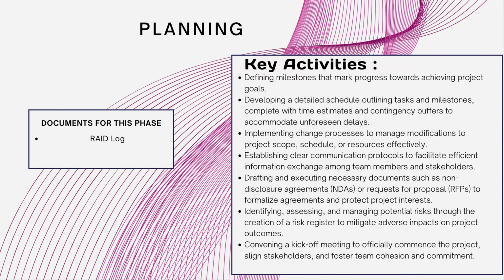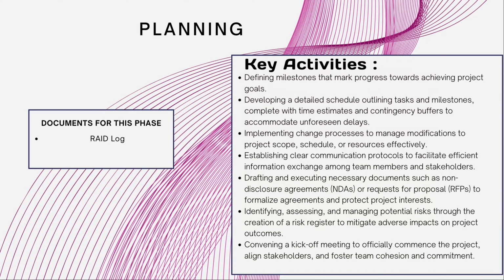Module 1 - Project Management Lifecycle- Planning